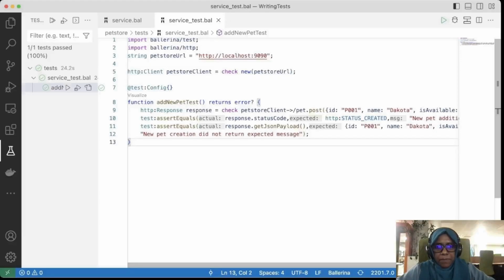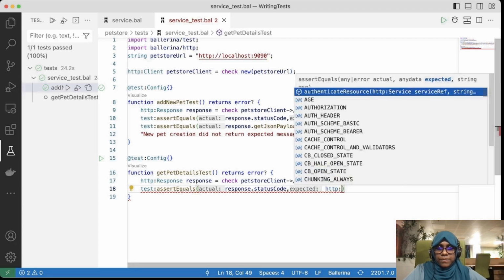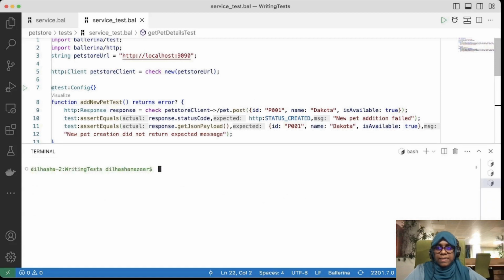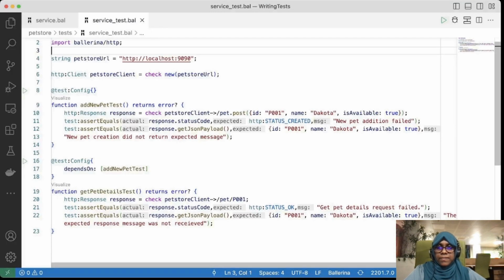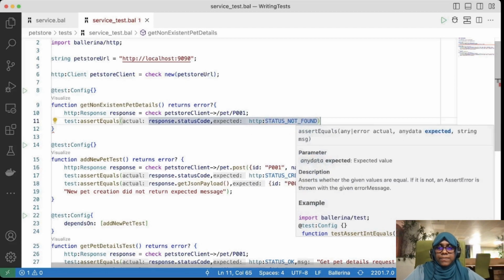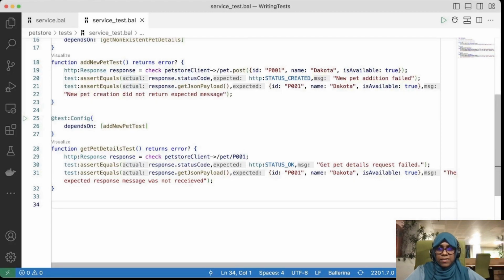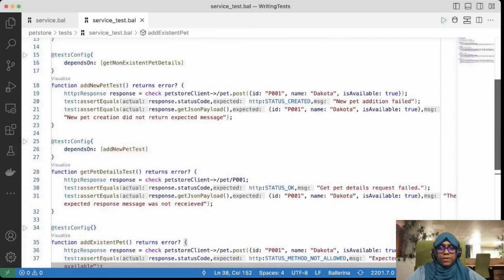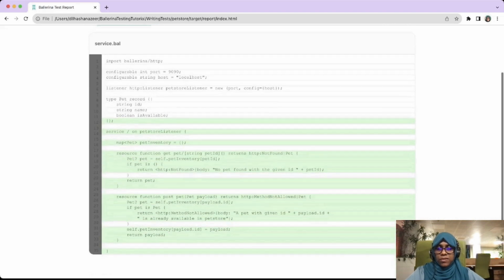Test Execution with Code Coverage and Reporting in the Ballerina Programming Language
In this video, we delve into Ballerina test execution, exploring how to maintain test execution order and highlighting the value of code coverage and test reporting capabilities provided by the test framework in gauging test efficacy. Dive in to understand the nuances of organized and insightful test execution in Ballerina.